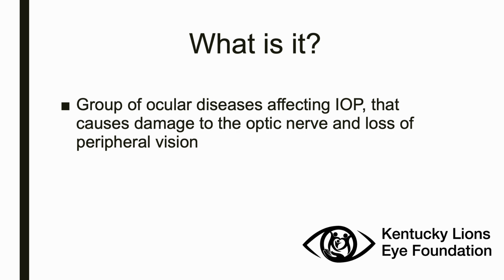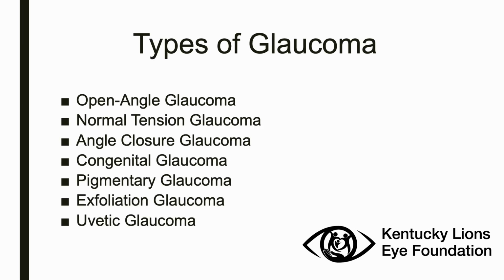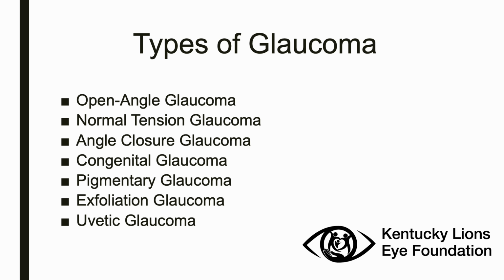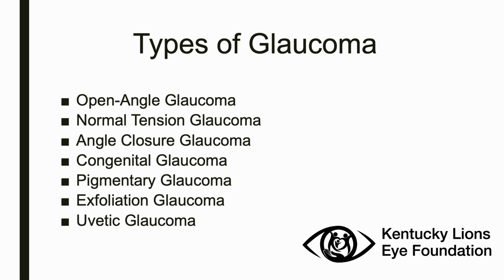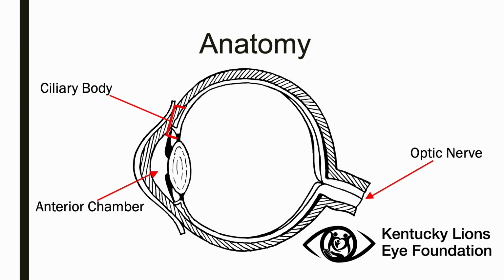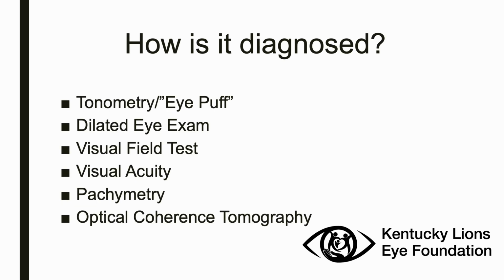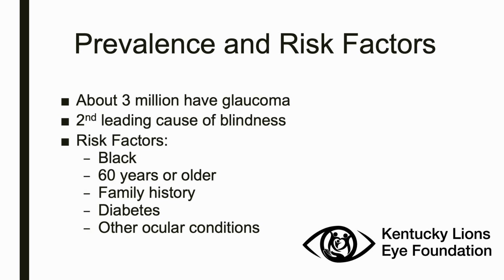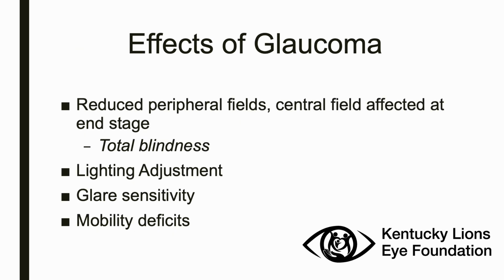Glaucoma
Learn more about glaucoma in this informative video created and narrated by Molly Hosking, OTS.